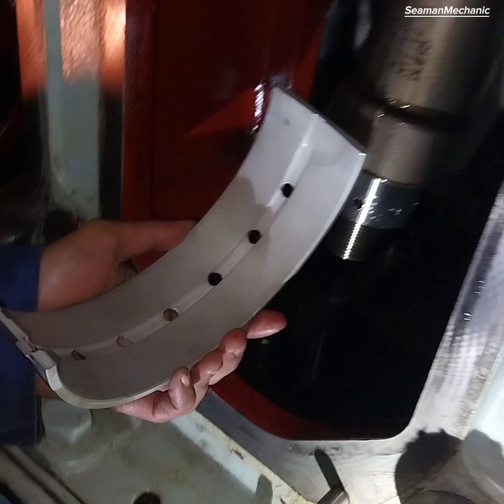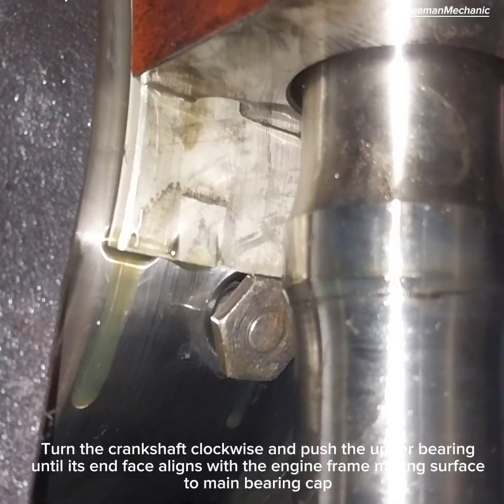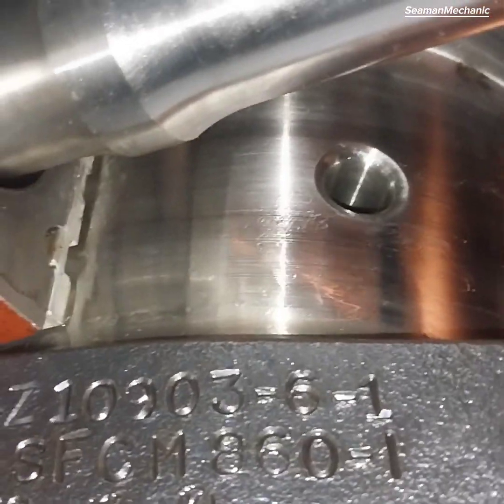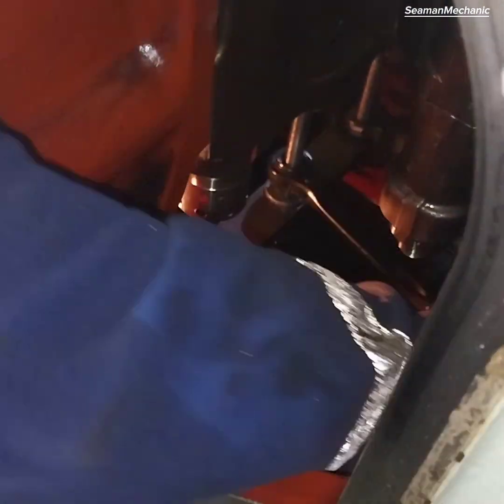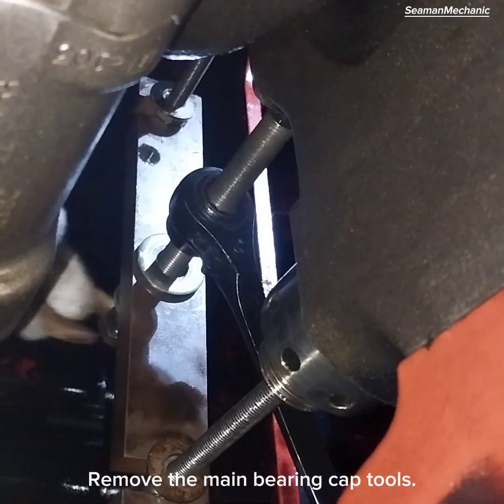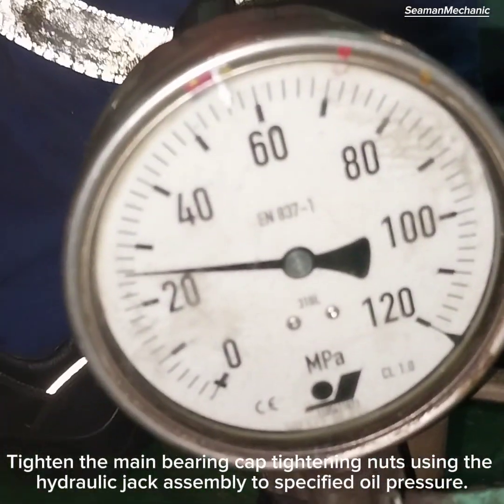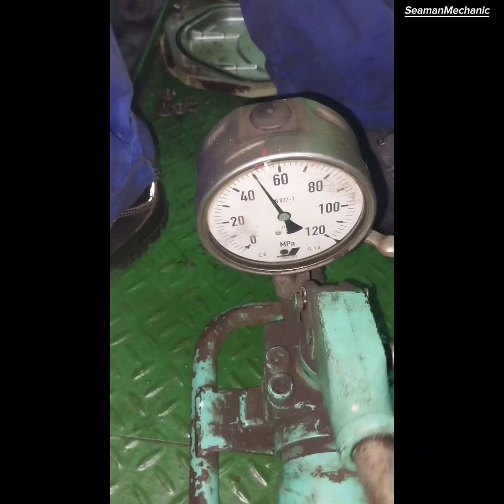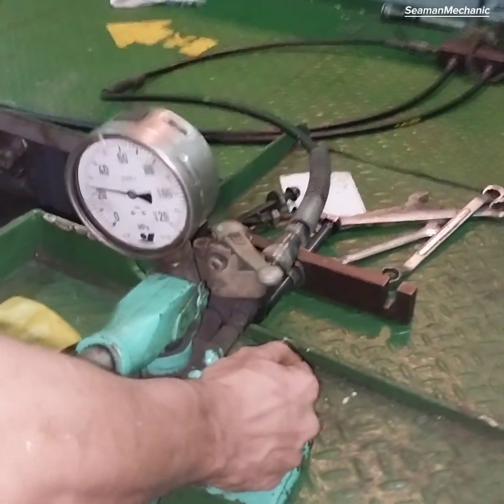Main Bearing | Reassembly | Generator Engine | Daihatsu